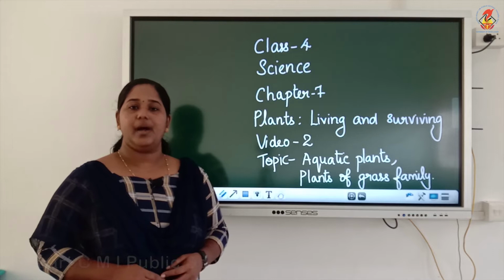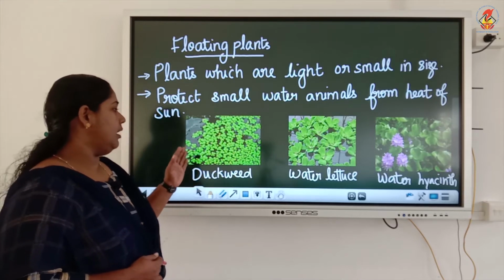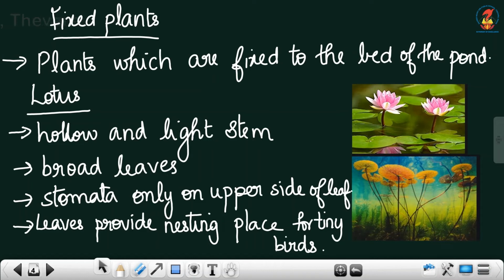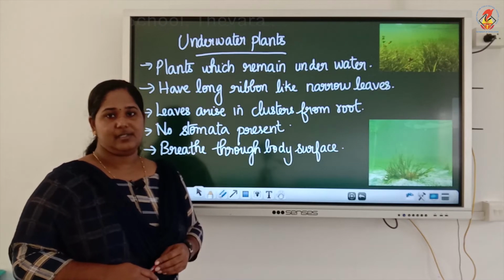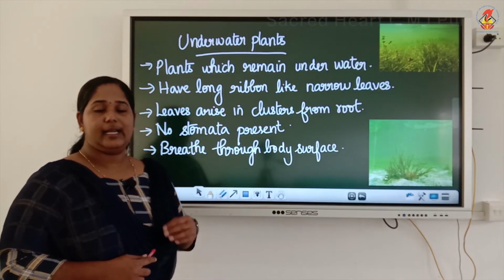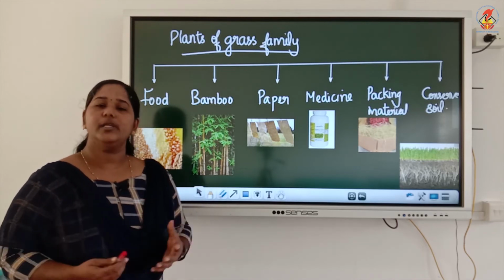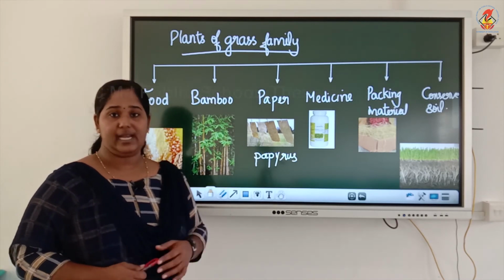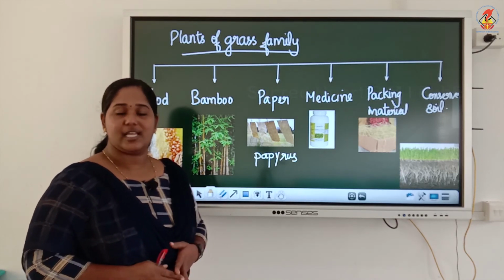Sci04 Chapter 07 Plants Living and Surviving Video 02 Aquatic plants, plants of grass family